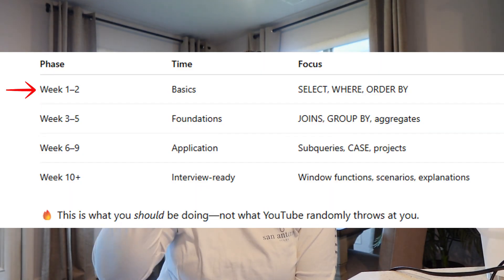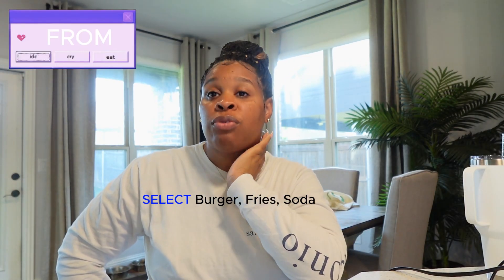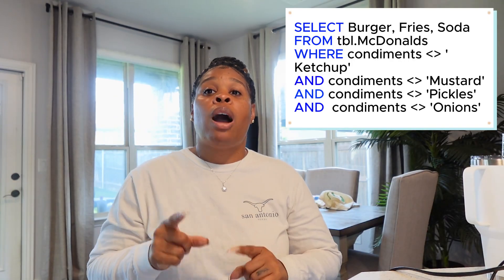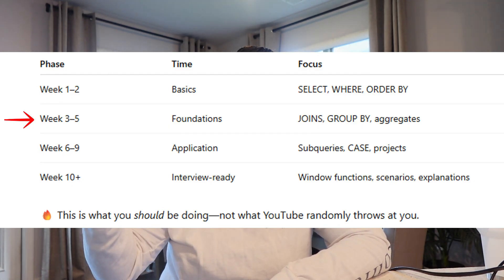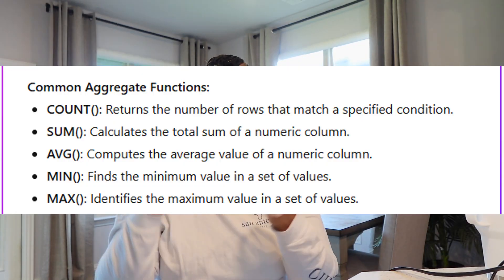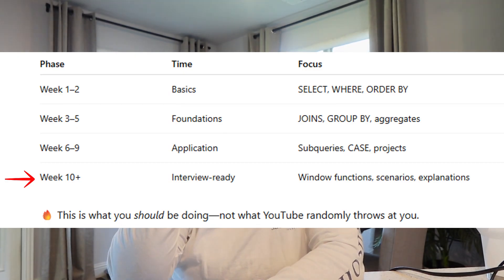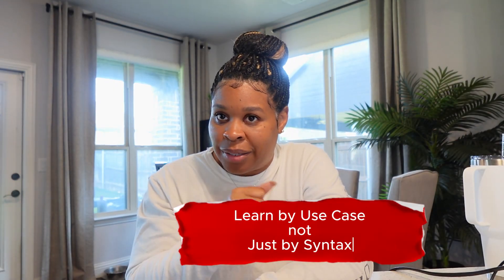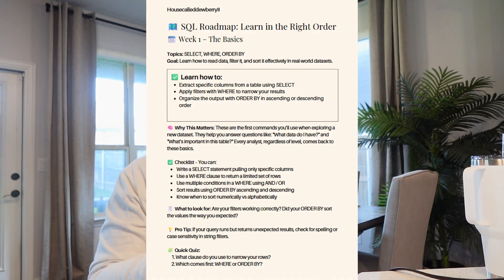How Long It Really Takes to Get Good at SQL — And Why Most People Stay Stuck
To try everything Brilliant has to offer—free—for a full 30 days, .

Why are you still stuck with SQL — even after weeks (or months) of tutorials?

It’s not that you’re not smart enough.
It’s not that SQL is too hard.

👉 The real reason?
You’ve been learning SQL out of order and without context.

In this video, I break down:

⏳ How long it actually takes to get good at SQL
❌ Why most beginners feel lost after taking 1–2 courses
🧠 The missing skill nobody talks about: thinking like an analyst
🛠️ What to focus on each week (so you finally stop spinning in circles)

💡 Want to go deeper and fix the problem for good?
I created The How To Learn SQL The Right Way Workbook to help you:

Follow a 10-week roadmap that teaches SQL the right way

Practice with real business scenarios (not just theory)

Build the habit of thinking in SQL, not just writing it

Learn how to explain your queries — and get job-ready

If you’ve ever said:

“I know the syntax but I freeze when asked a real question…”
This is the video — and the workbook — you’ve been waiting for.

Timestamps:
0:00 – Intro
1:20 – The SQL Trap Everyone Falls Into
2:00 – The Honest Timeline
3:30 – Why You’re Still Stuck After 2–3 Months
5:30 – How to Actually Get Good at SQL
7:30 – What Helped Me the Most
9:00 – Your Next Step

🪪 Let’s connect on IG: @mikarhop